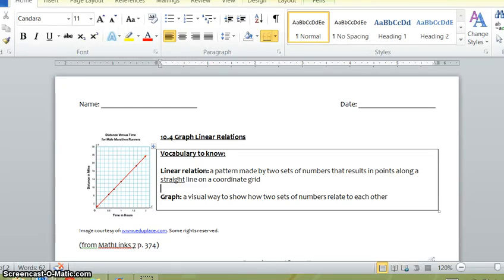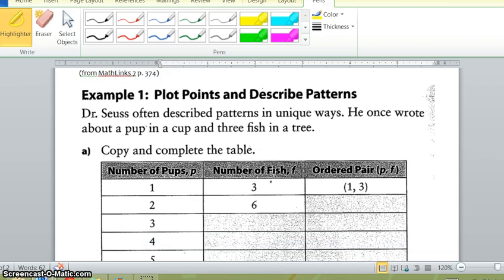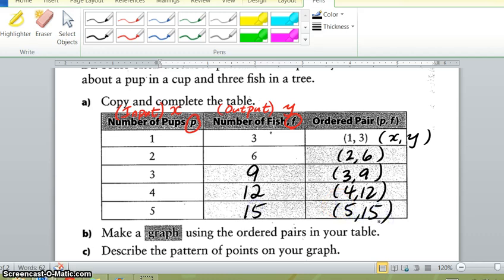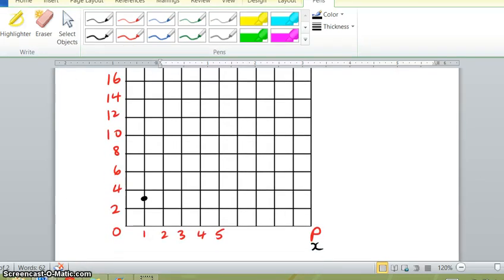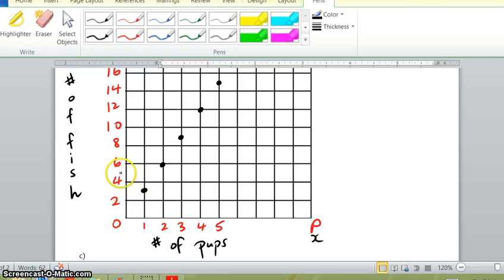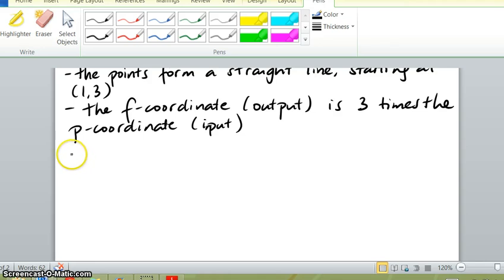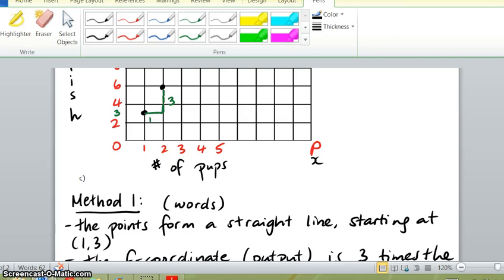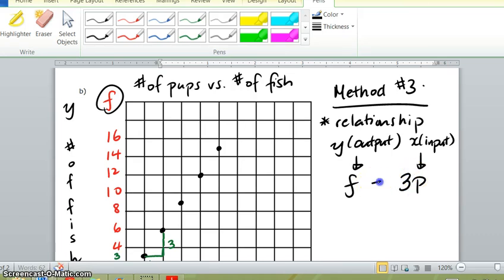Math 7 Unit 10 Lesson 10.4 Graphing Linear Relations